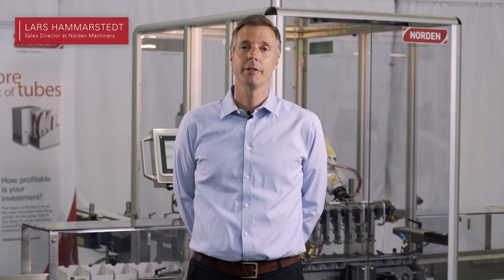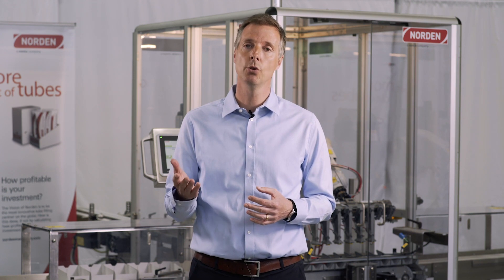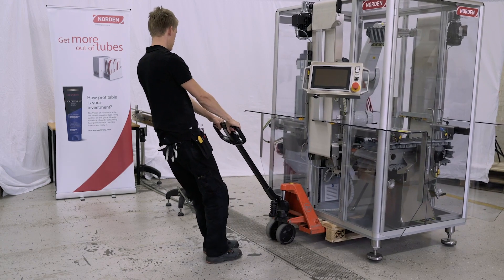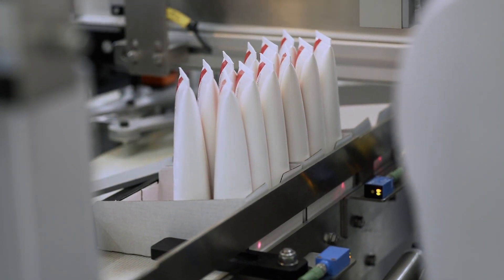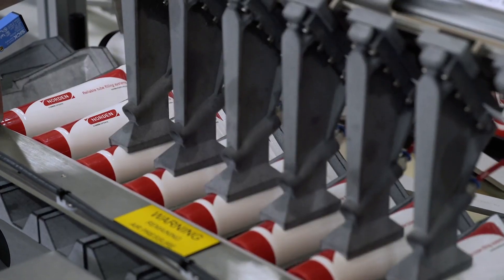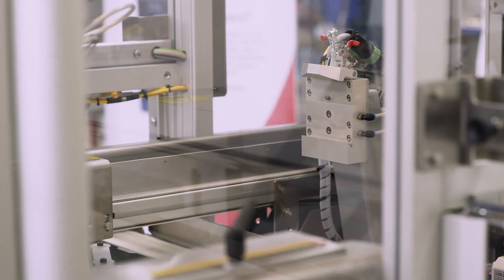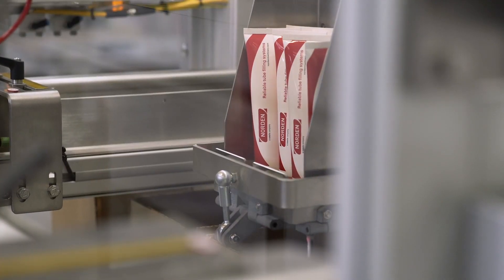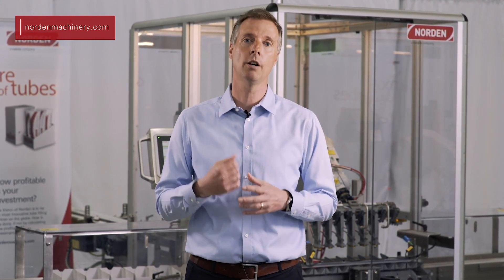Packing tubes in trays and/or boxes with new Norden Tray Packer NTP80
Today we present a brand new tray packing machine for connection to a single head tube filler, making automation of your production simpler than ever. The new packaging machine provides smart and flexible packaging of up to 80 tubes per minute. It allows you to handle several different types of trays and boxes and a wide range of different sizes – all in the same machine.